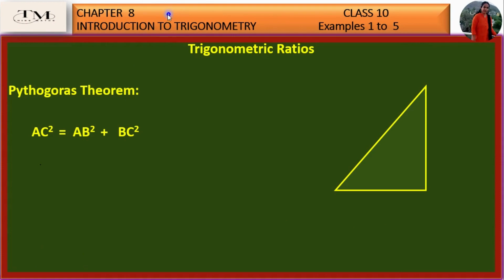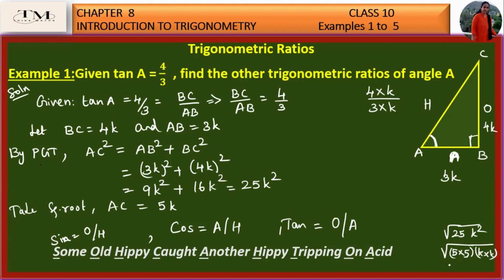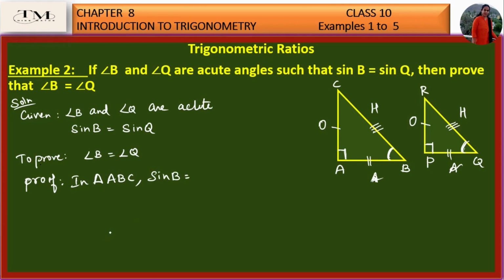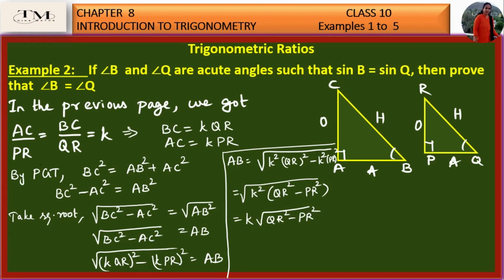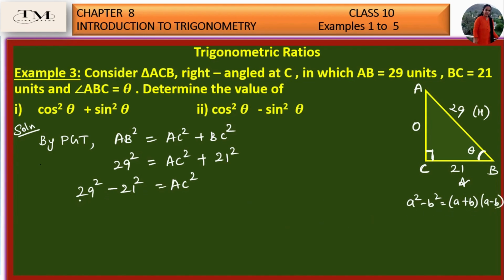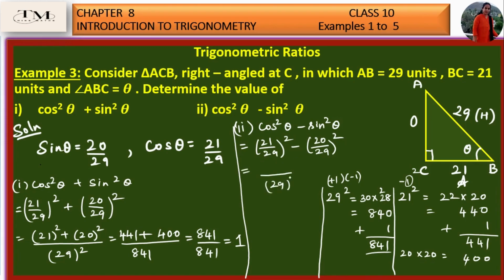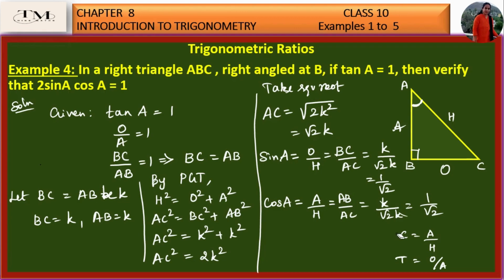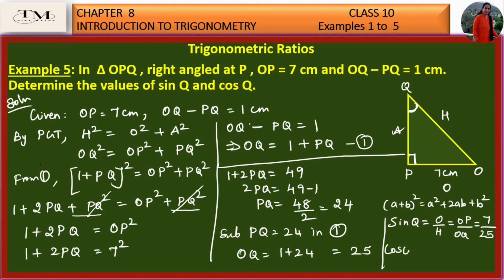CLASS 10 Maths |Chapter 8 || Introduction to Trigonometry | Examples 1 to 5 |New NCERT |Think Maths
Time Stamps:
00:00 Introduction chapter 8 Class 10 Maths

00:30 Pythogoras theorem

01:47 class 10 chapter 8 Example 1

08:47 class 10 chapter 8 Example 2

21:09 class 10 chapter 8 Example 3

30:20 class 10 chapter 8 Example 4

36:12 class 10 chapter 8 Example 5